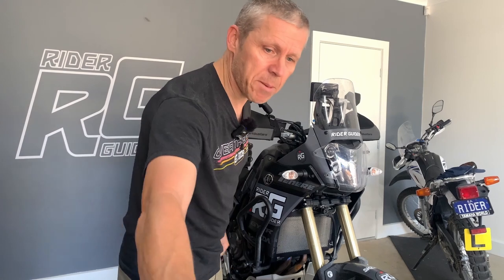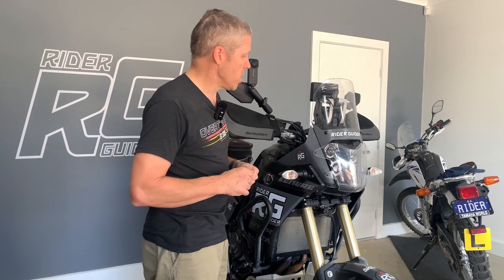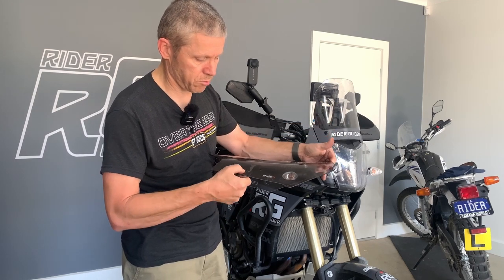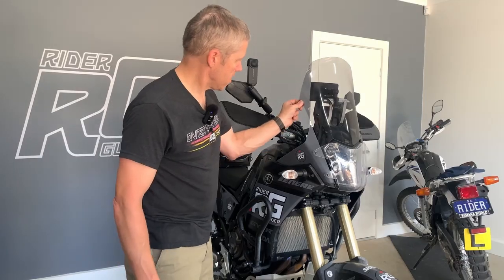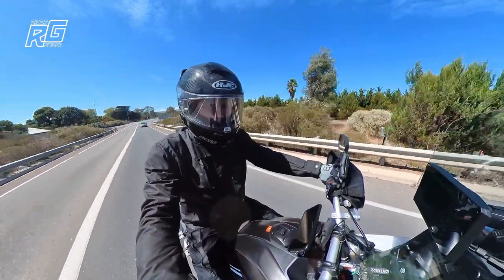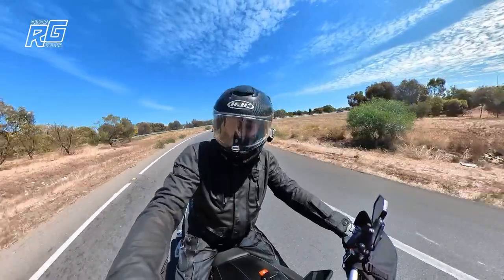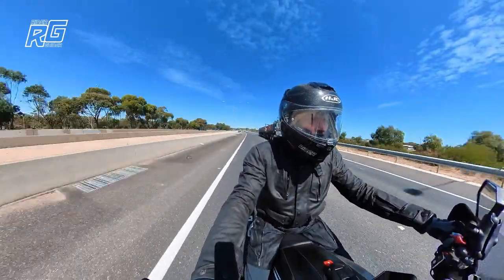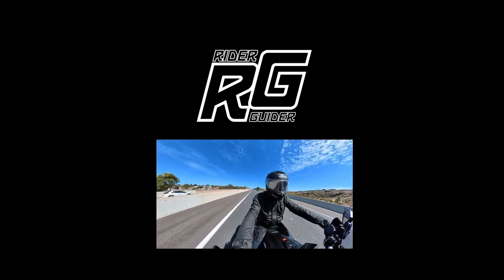YAMAHA TENERE 700 PUIG TALL SCREEN REVIEW AND TEST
THE COMMUTE ON MY TENERE700 REQUIRES ME TO HAVE A BIT OF WEATHER PROTECTION. THE ANSWER?
A YAMAHA TENERE 700 PUIG TALL SCREEN REVIEW AND TEST ...
CHECK OUT THE DIFFERENCE BETWEEN THE OE YAMAHA ITEM AND SEE JUST HOW EASY IT WILL BE FOR ME TO SWAP BETWEEN THE TWO SCREENS FOR WHEN I HEAD OFF ROAD.
I SHOW THE HEIGHT DIFFERENCE AND ON THE ROAD TEST YOU CAN LITERALLY SEE WHERE THE WIND IS BEING DIRECTED WITH MY HOME MADE WIND TESTER!  CHECK IT OUT.